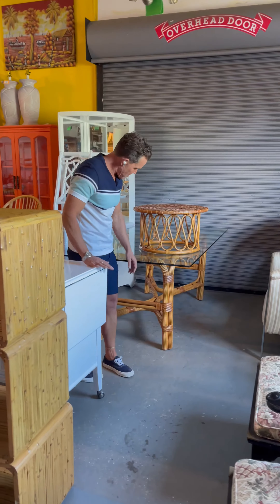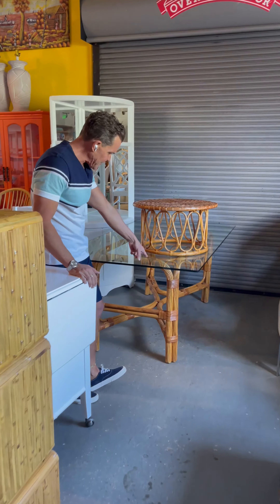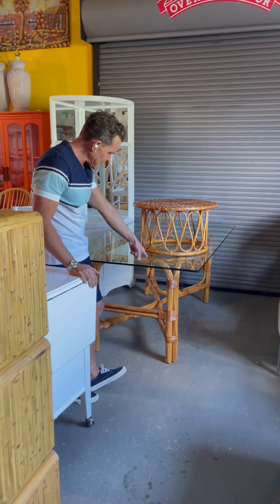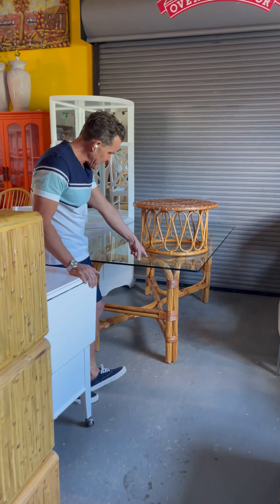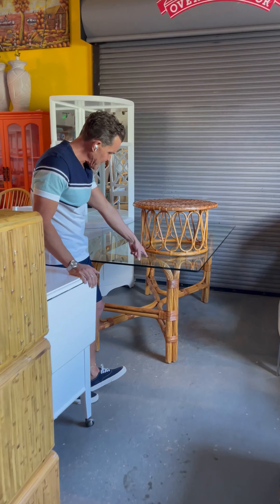My Favorite Things Part 10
I present you my favorite things this week at CircaWho
You can buy all our products in this Video